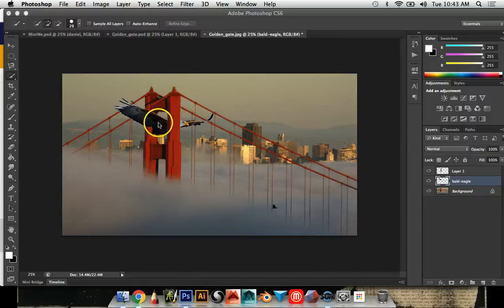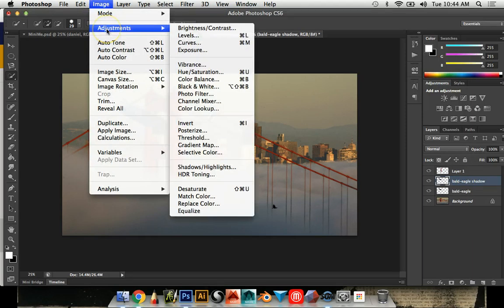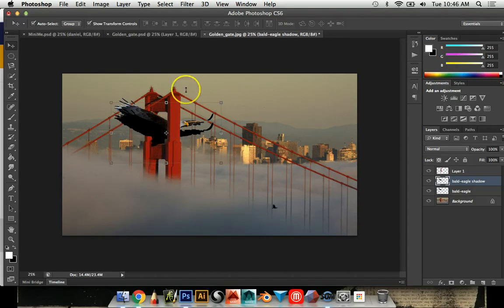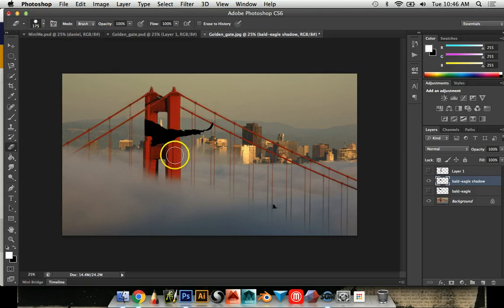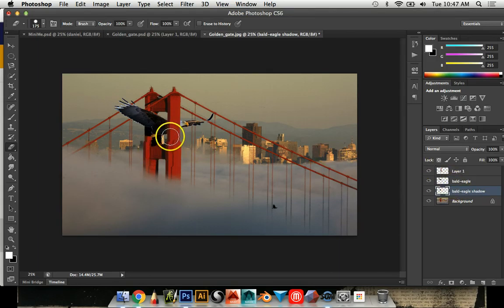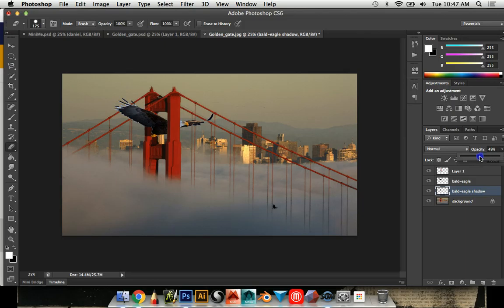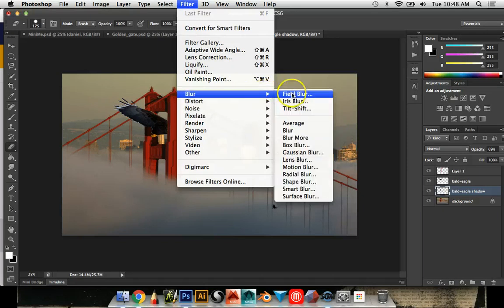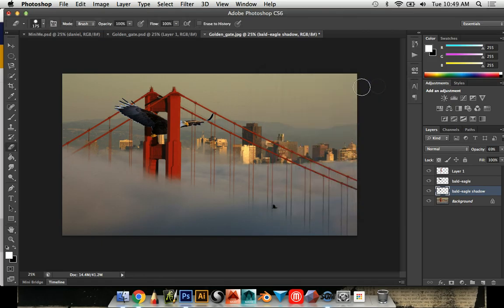Photoshop Add Shadow to Figure